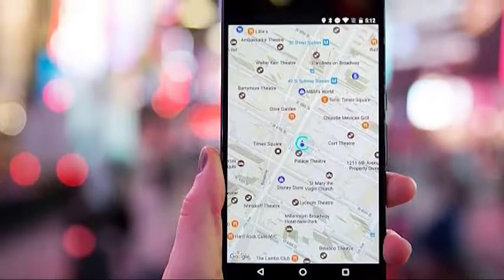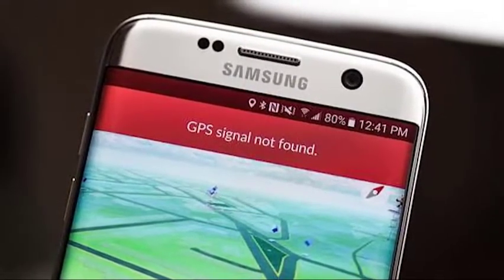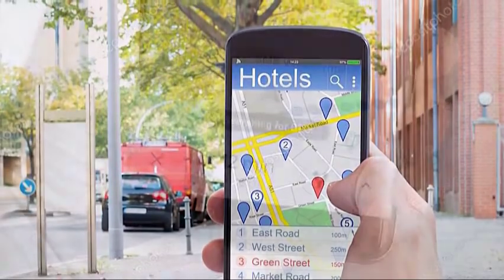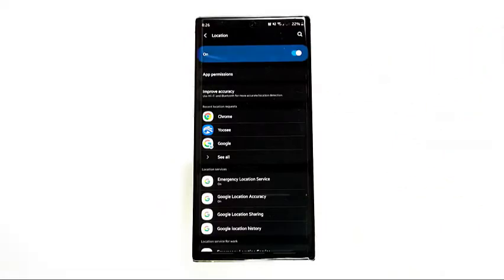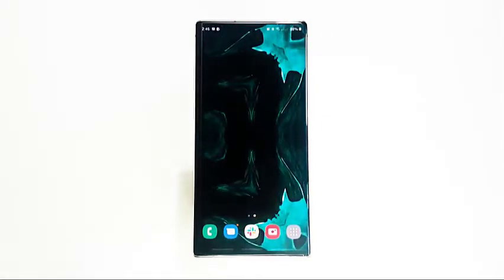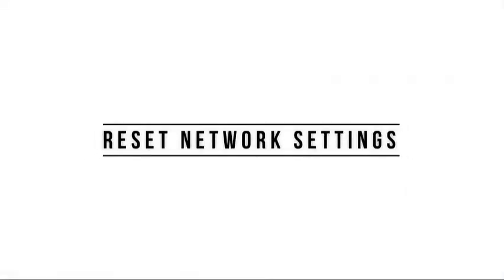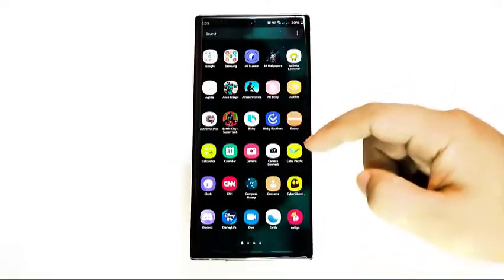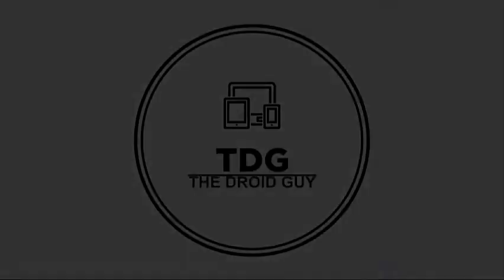How To Fix Samsung Galaxy Unable To Connect To GPS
In this video, we will teach you what to do if your phone is unable to connect to GPS.

00:49 Try to improve your device's GPS signal

01:55 Refresh the system with a reboot

02:35 Reset Network Settings

02:57 Recalibrate the GPS using a compass app